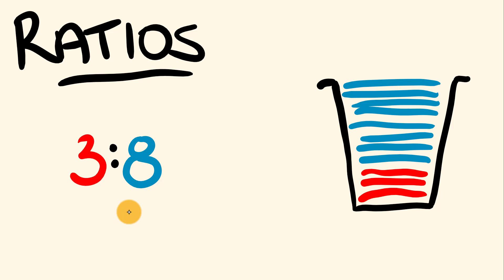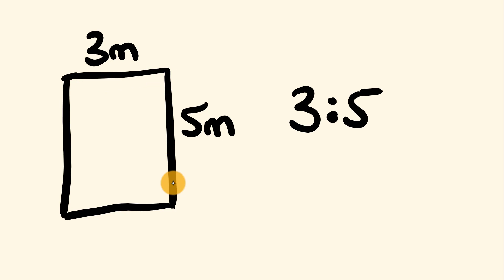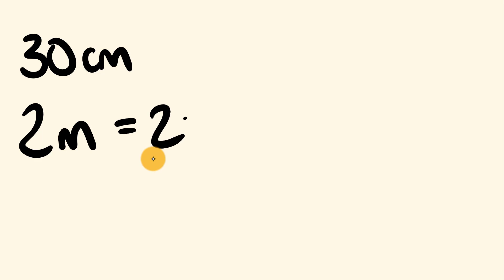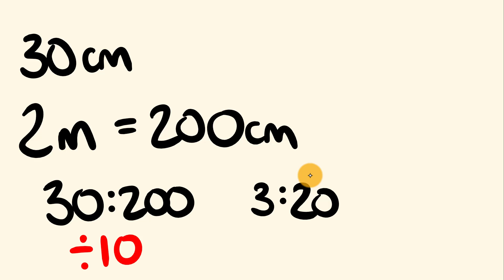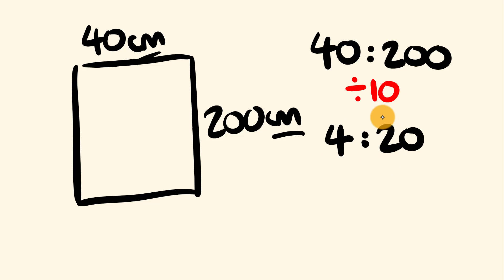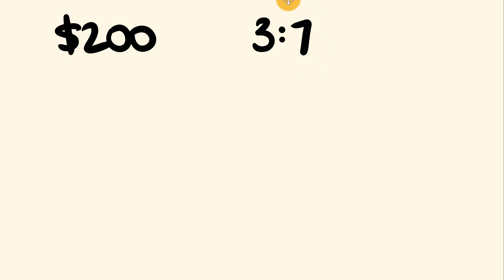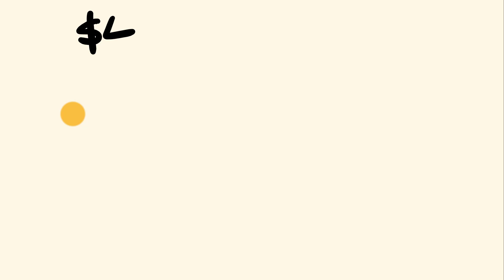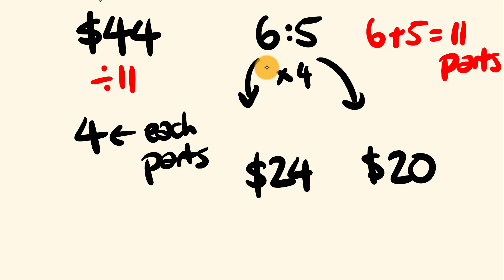Ratios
How to do ratios: a basic introduction.
How to set out ratios.
How to simplify ratios.
How to divide up into ratios.

It really helps and is appreciated!